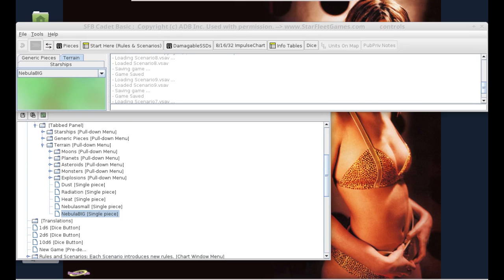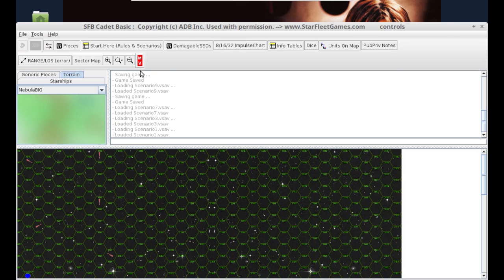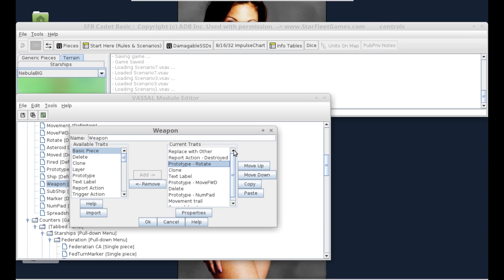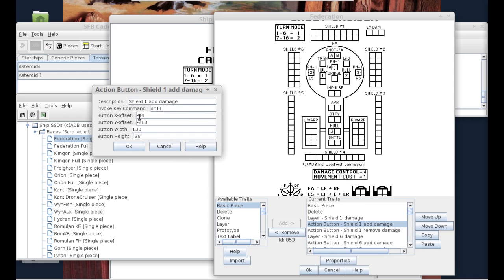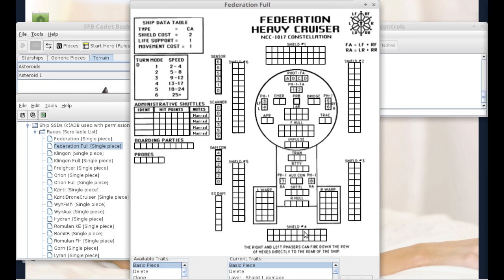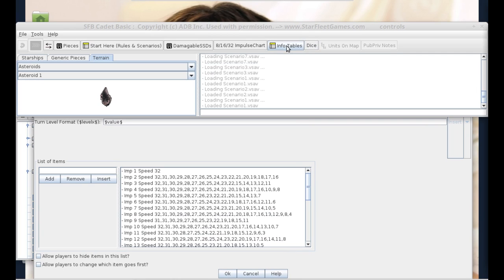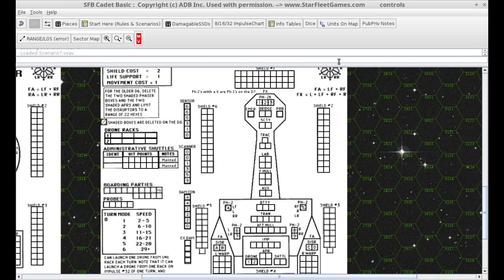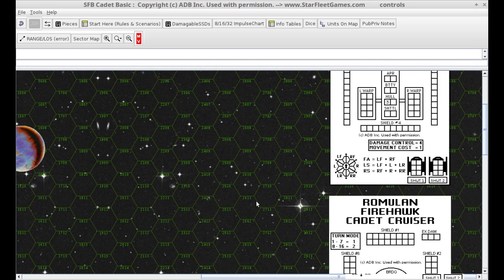Making a Vassal Module SFB Cadet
A brief look into the making of the Vassal SFB cadet module. By no means a how to.